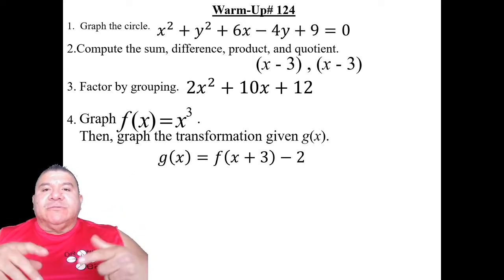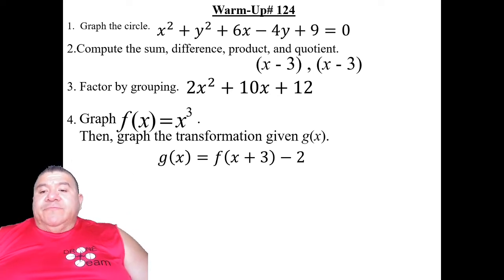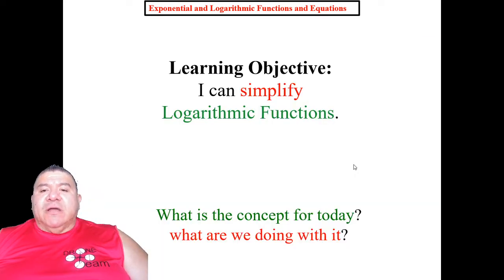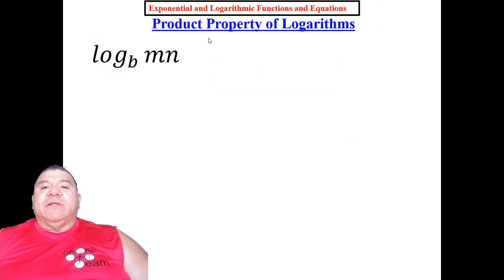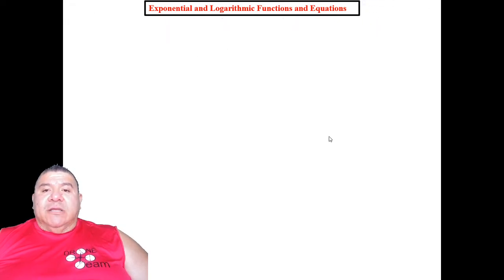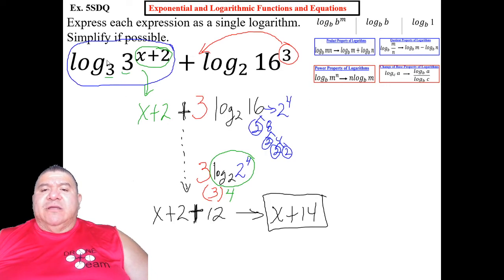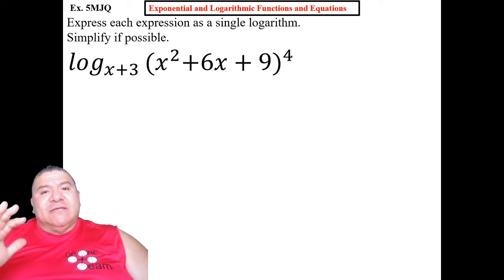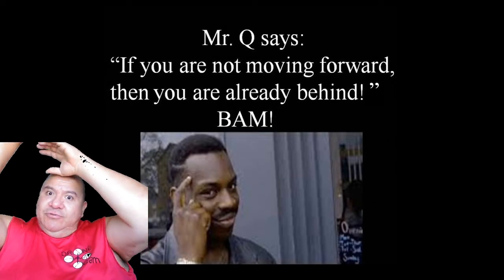Mr. Q's Part B Log Properties